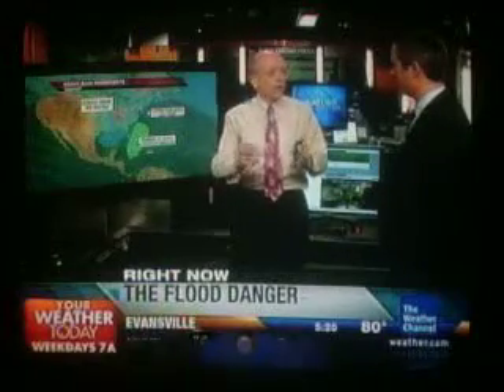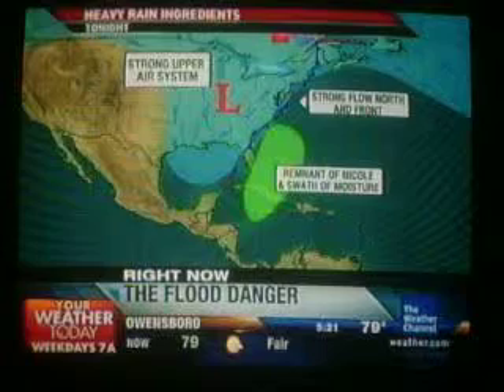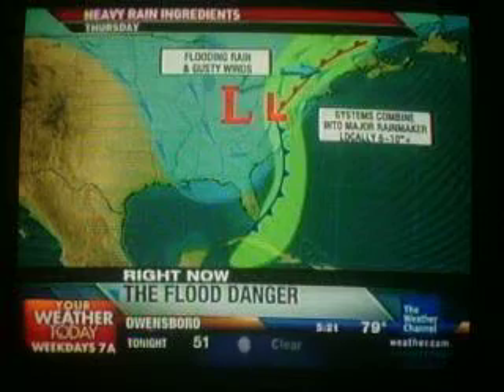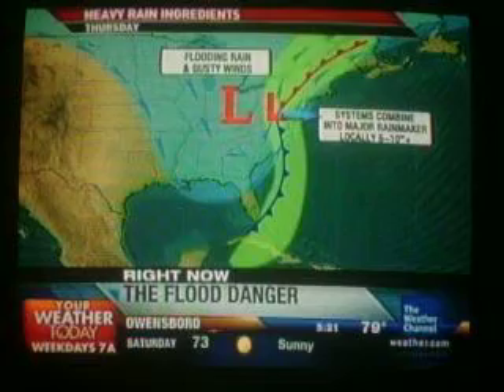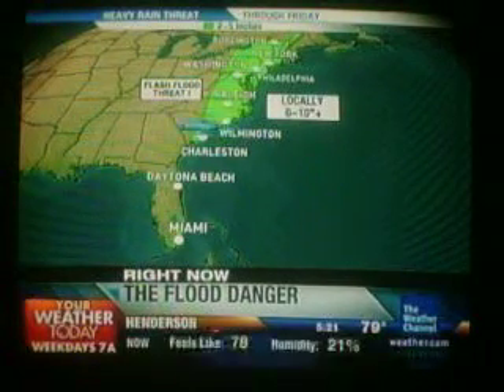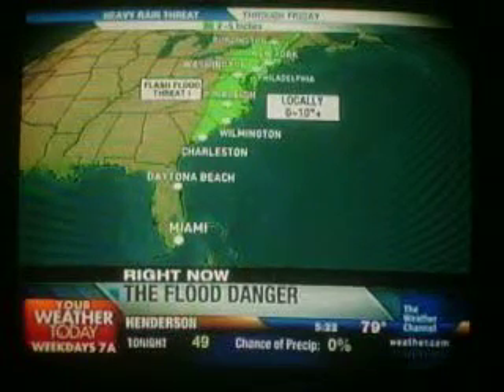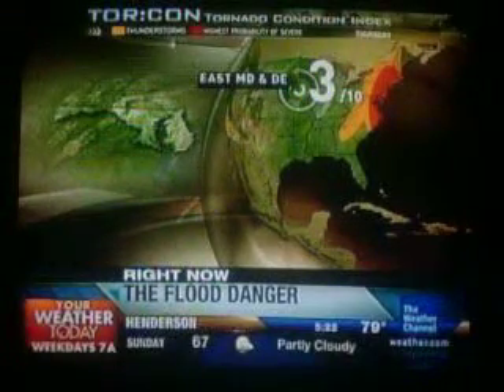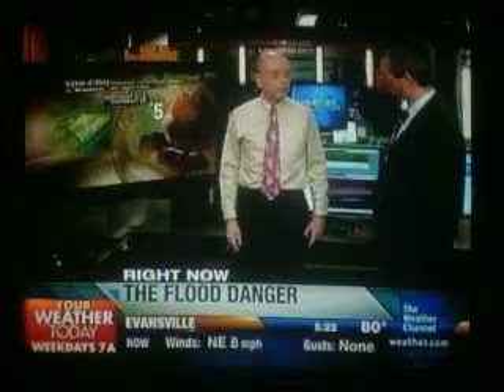Sped Up weather channel!!!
There could potentialy some tornados from the remmants of Tropical Storm Nicole. Dr. Forbes gives a 5 out of 10 chance for a tornado gor South Carolina and North Carolina. There is a minor chance for a tornado in the Northeast with Dr. Forbes giving them a 3 out of 10. But still there could be tornados- so watch your local weather so you DO NOT get caught in some severe weather. sped up!